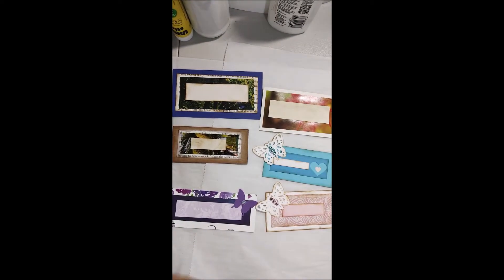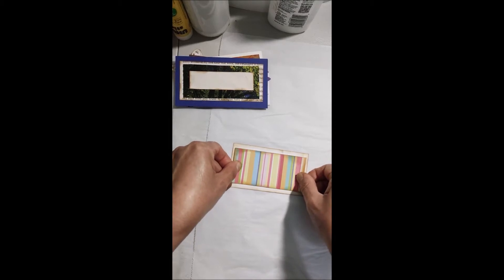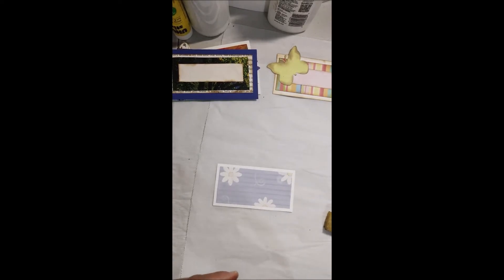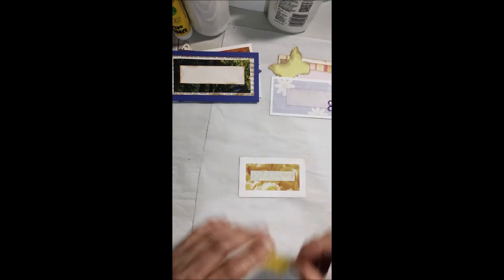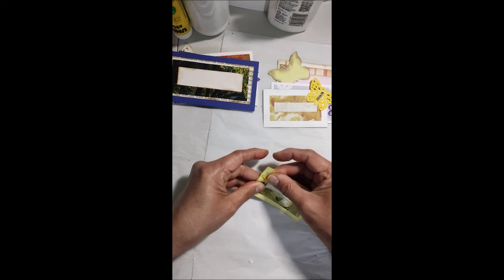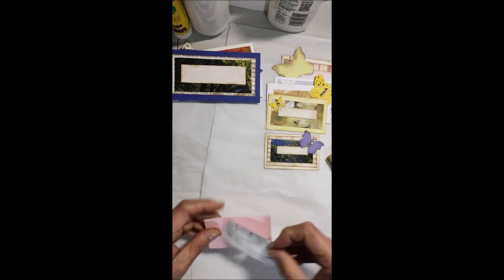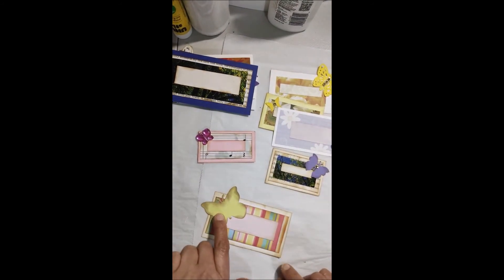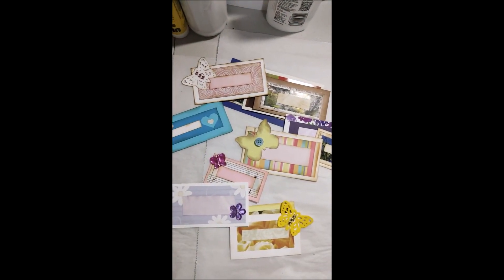DE BASURA A ETIQUETAS de DIARIO DE ORACIÓN | Junk to Journal label-bookplate | Rhodi Alers de López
Utilice lo que tenga a mano para crear plaquitas o etiquetas para su DIARIO DE ORACIÓN. Mire la "Basura" con una posibilidad creativa.